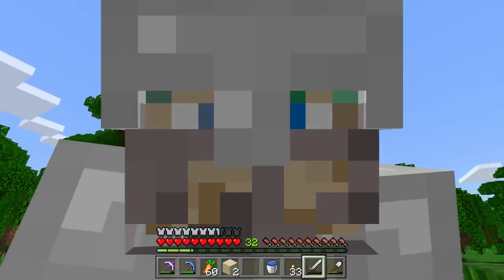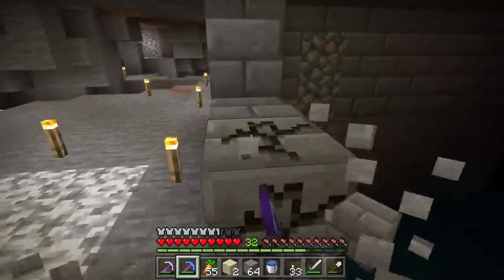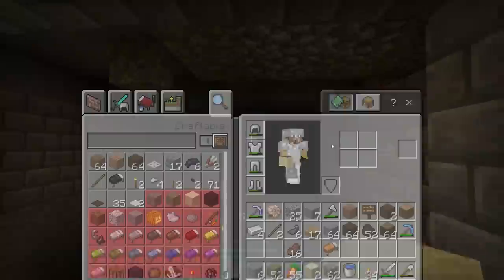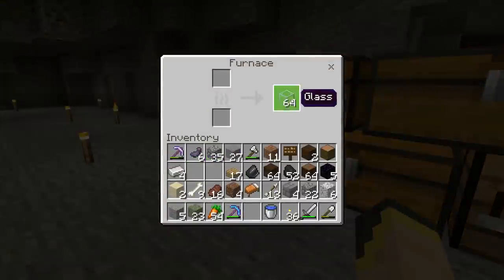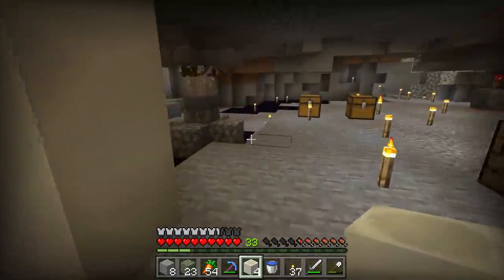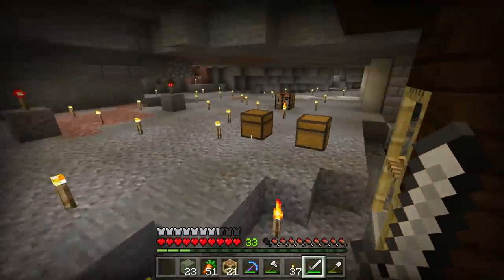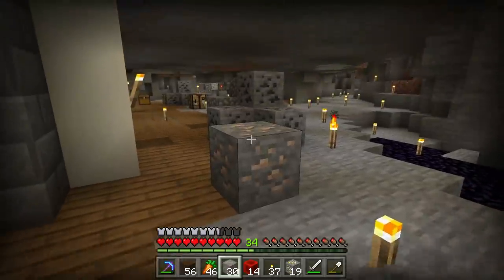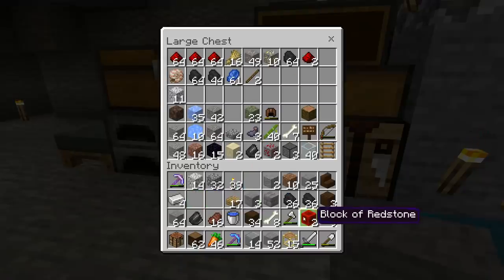SKELETON FARM DECOR! | Minecraft Overgrowth Episode 18 | Bedrock 1.9 Lets Play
Welcome back to the wonderful Overgrowth world. Today we finish up the skeleton farm from the last episode & make sure everything all prettied up.

If you see this comment "lanterns"